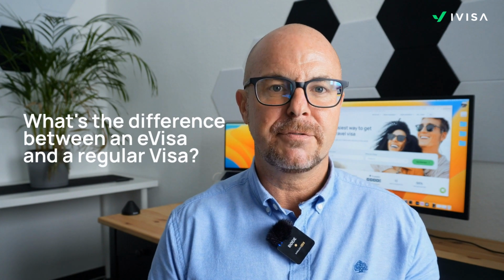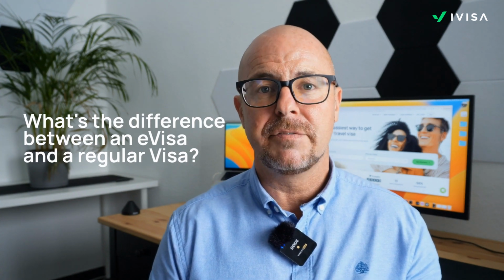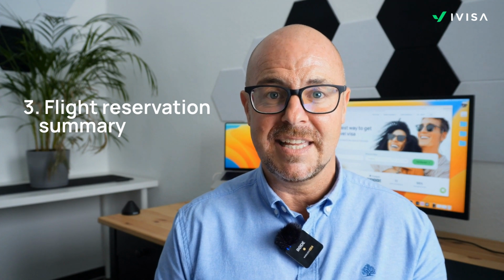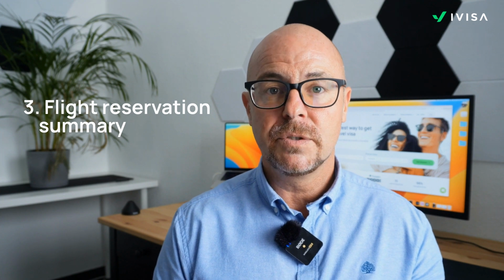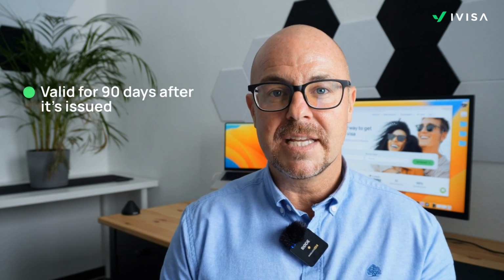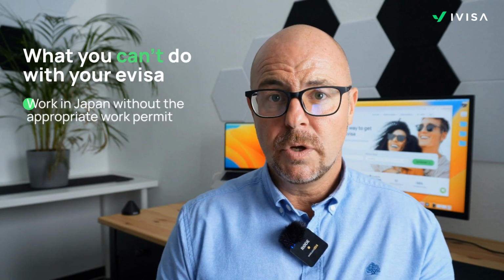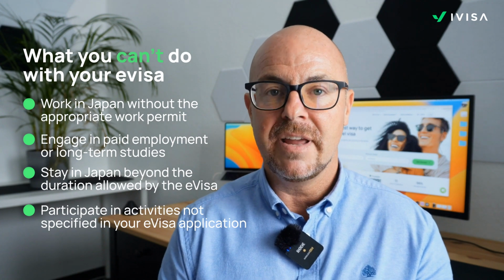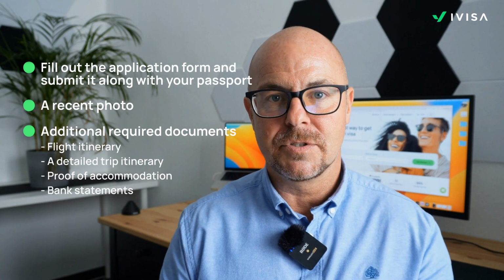Japan Visa Requirements 2024: Complete Guide to Japan eVisa and Tourist Visas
In this video, we break down everything you need to know about the japan travel visa and japan visa application process, including the japan evisa.

With the japan visa new update 2024, it’s essential to stay informed about the latest requirements.

First, we explain the difference between an e visa for Japan and a regular Japan tourist visa. If you qualify for the Japan e-visa, the process is entirely online, making it easy and fast. We cover essential Japan visa requirements, from your passport scan to proof of accommodation, and guide you through the Japan visa application form. If you’re wondering, how do I apply for a Japan visa this video has got you covered.

Applying for a tourist visa to Japan involves submitting a detailed travel itinerary and bank statements, among other documents. We also provide tips on the Japan visa application process, ensuring you meet all Japan visa requirements for tourist travel.

For those who don't qualify for the Japan evisa, we discuss other visa options, such as the regular Japan visa tourist application. Learn what you need for a tourist visa in Japan, including the required documents and steps to ensure a smooth application process.

By the end of this video, you'll be fully prepared to apply for your tourist visa to Japan. We even address common questions, like extending a Japan tourist visa and reapplying after a short-term ban. With Japan visa requirements 2024 in mind, ensure you follow the latest guidelines.

For a hassle-free application, consider using iVisa. They simplify the Japan evisa application process and provide excellent customer support. Enjoy your trip to Japan!

00:00 - Intro
00:26 - eVisa vs a regular visa?
01:02 - Japan eVisa application
01:21 - Japan Visa requirements
02:35 - Visa Validity
03:08 - What you can't do with your eVisa
03:45 - Japan Embassy Visa
04:29 - Other Visa options
04:48 - Visa application issues
05:44 - Common questions and answers
07:30 - Outro

Getting your travel documents is simple, reliable, and stress-free with iVisa.
At iVisa, we know that sometimes the most stressful part of international travel is just figuring out how to enter the country. With confusing government forms, slow bureaucratic processes, and ever-changing global requirements, obtaining the right visa, ETA or health declaration can be a huge hassle. As the leading company in the travel documentation industry, we’re proud to streamline visa applications so you can focus on enjoying your trip, rather than worrying about paperwork.